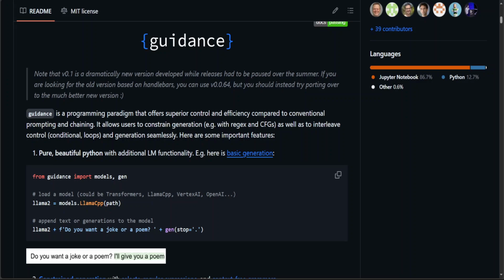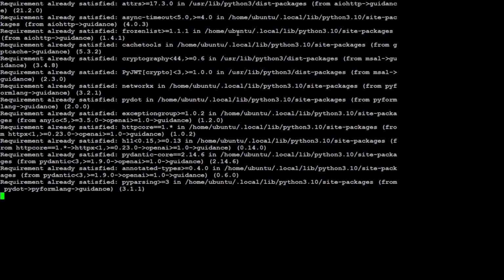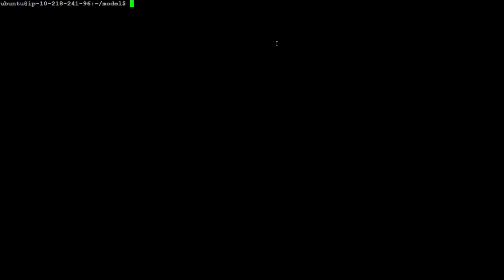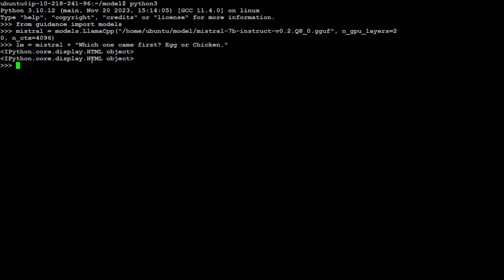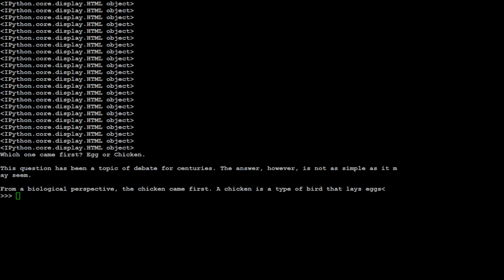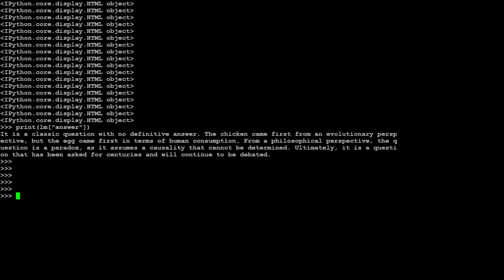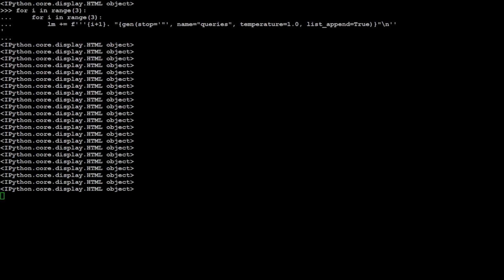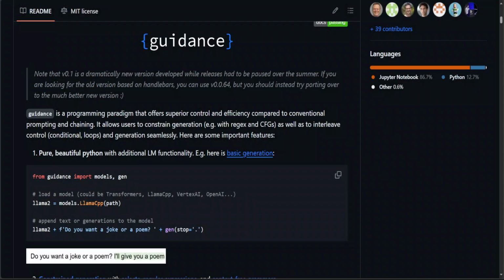Constrain and Filter LLM Output with Guidance Locally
This video guides as how to locally install Guidance to constrain the AI model output.